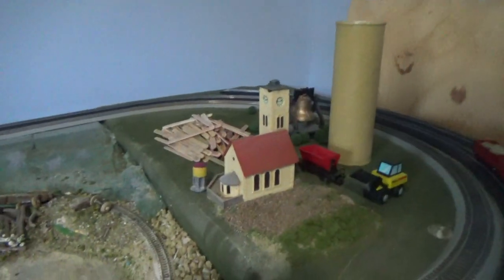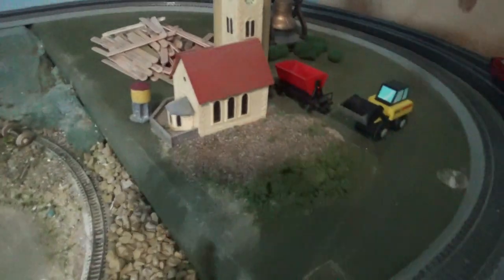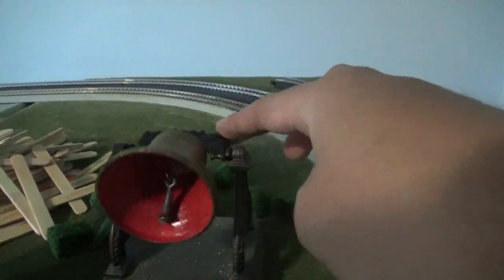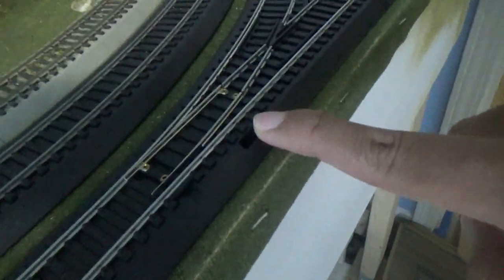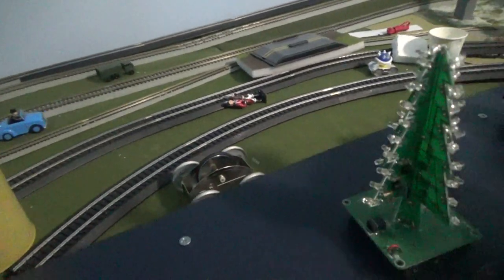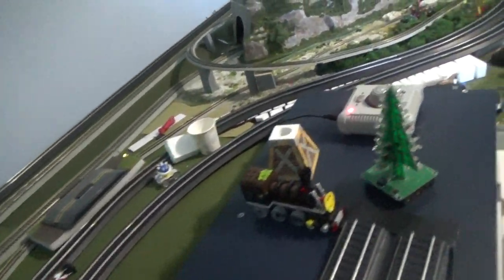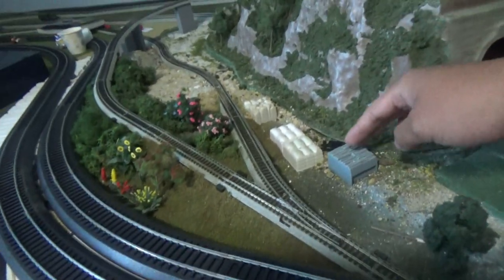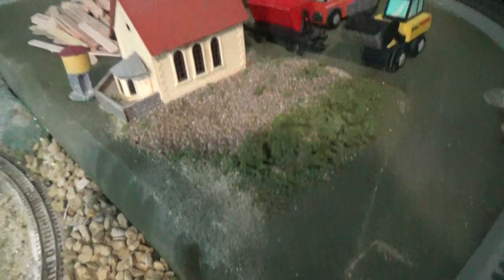Here's The Tree Fu Tom Station And The Docks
The Tree Fu Tom Station And The Docks Is Being Built.